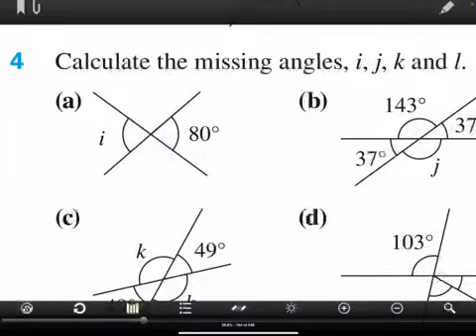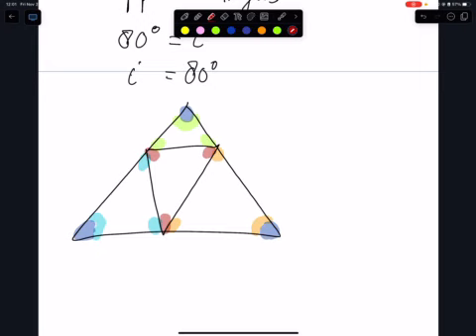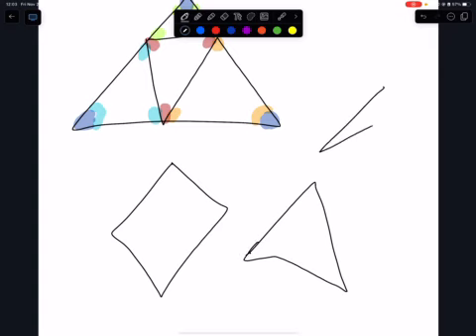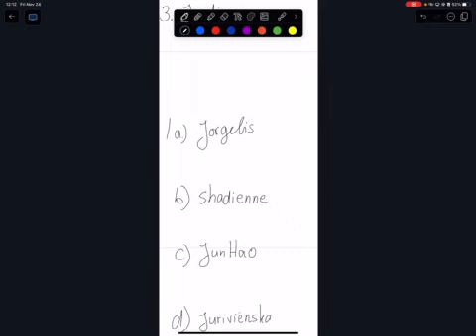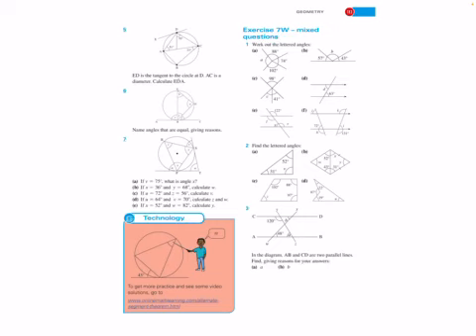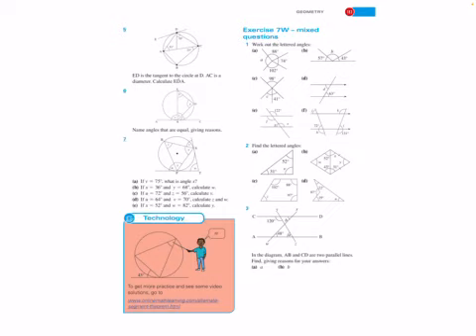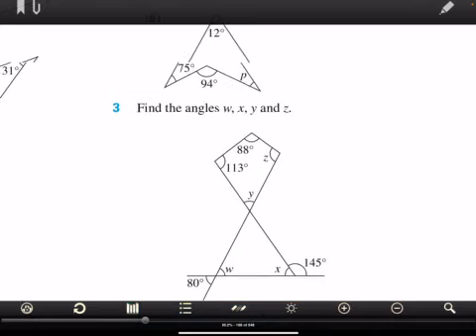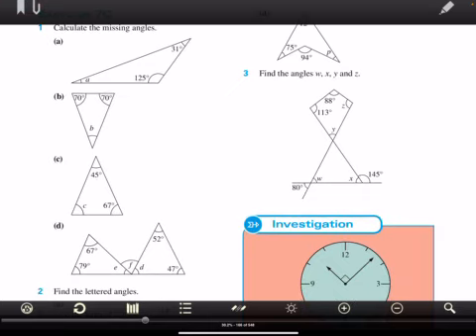24 Nov 2023 Chapter 7.1 Part 2